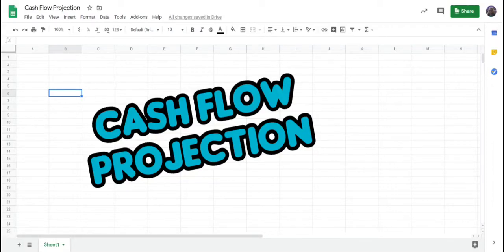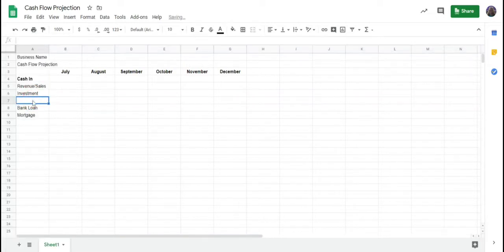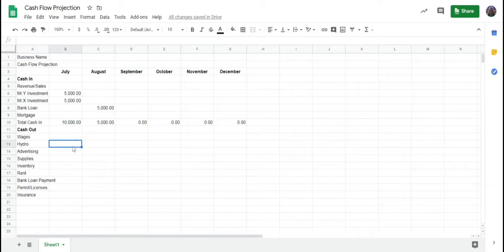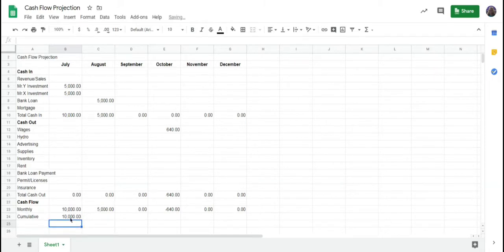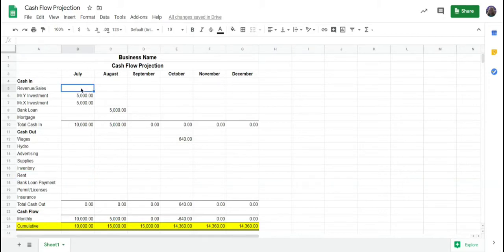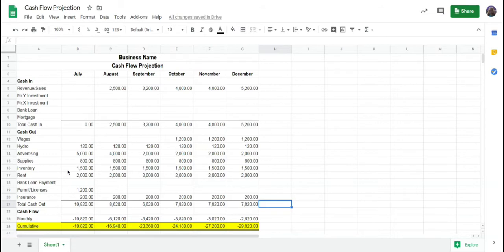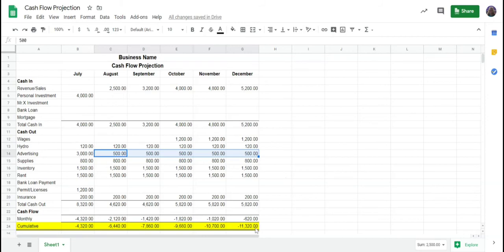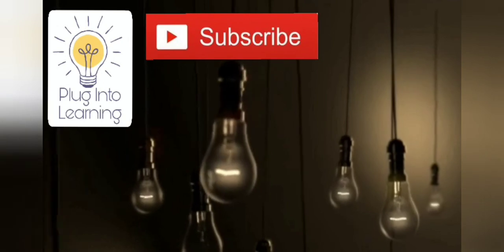Creating a Cash Flow Projection in Google Sheets